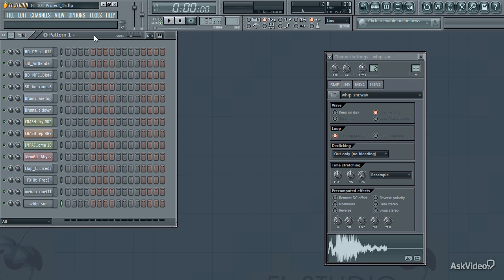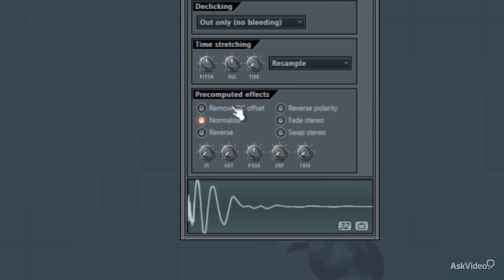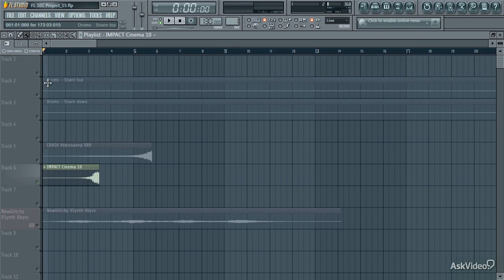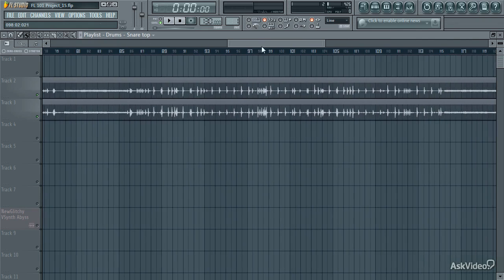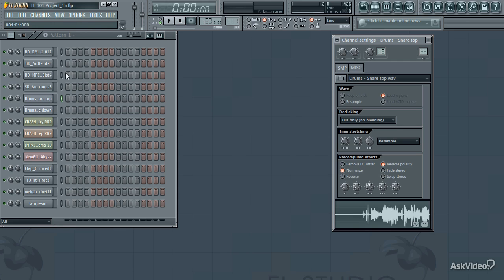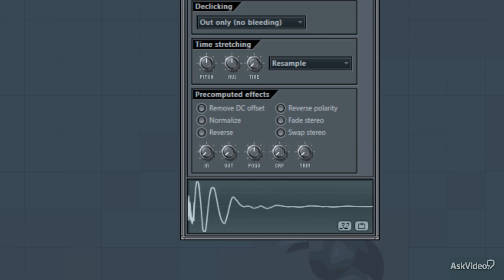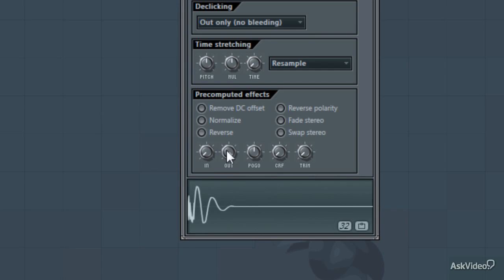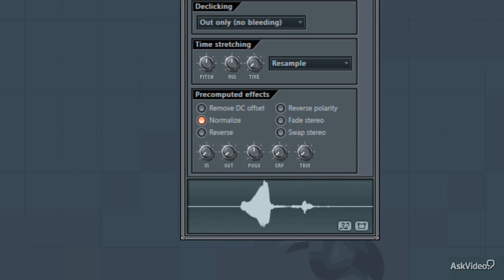FL Studio Tutorial Precomputed Effects